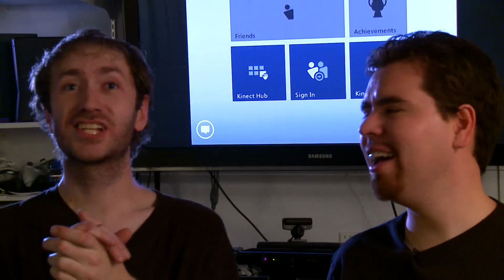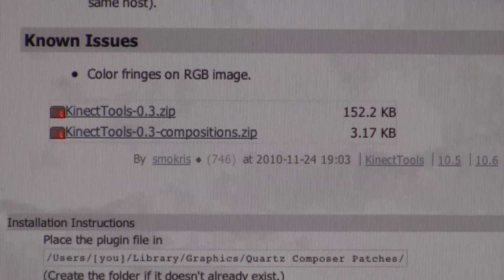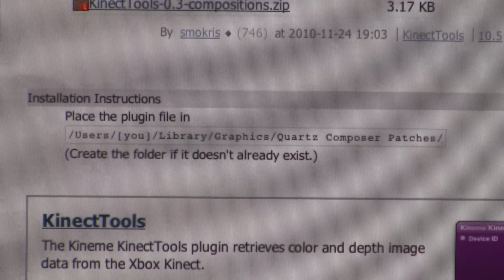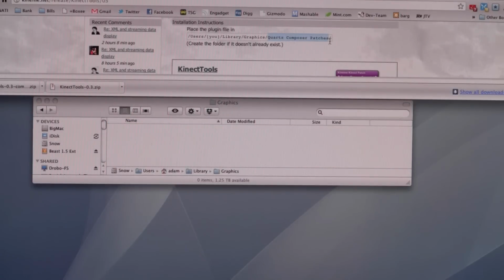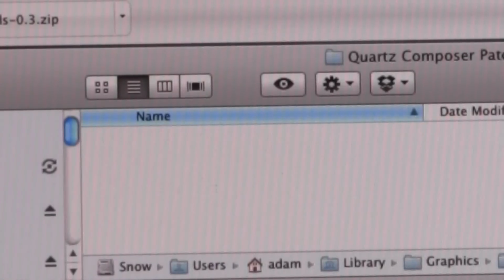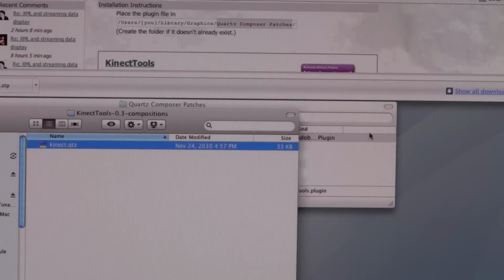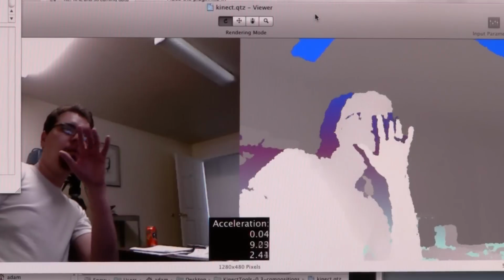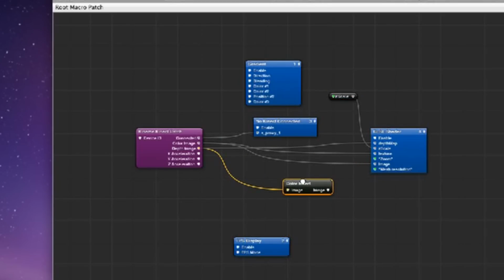Kinect Hacking 101 Ep1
How to use Microsoft's Kinect to capture 3D images in real time and create compositions with Apple's free Quartz Composer tool.